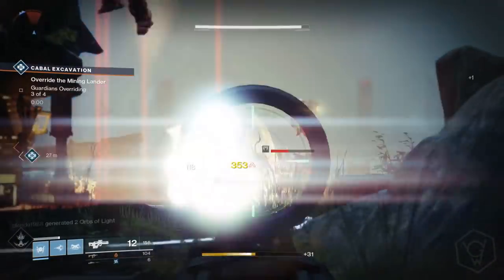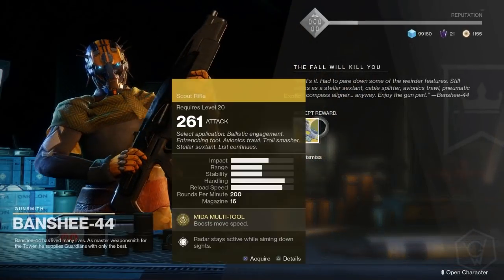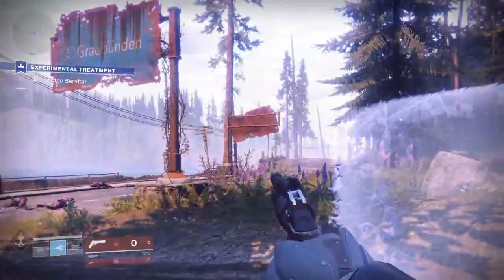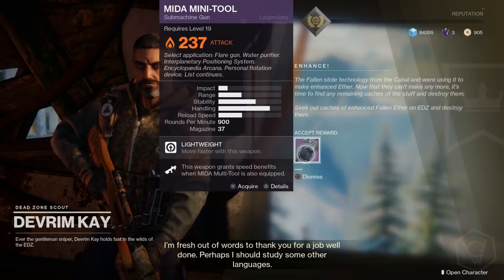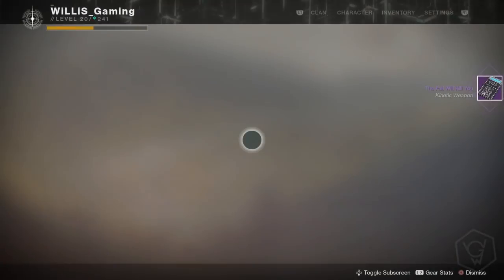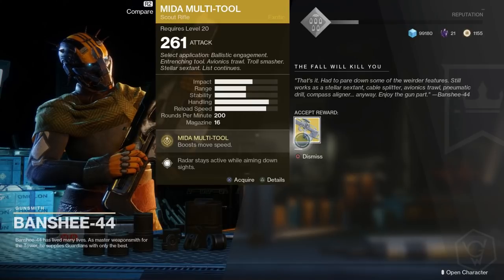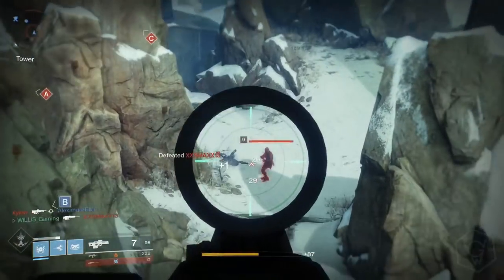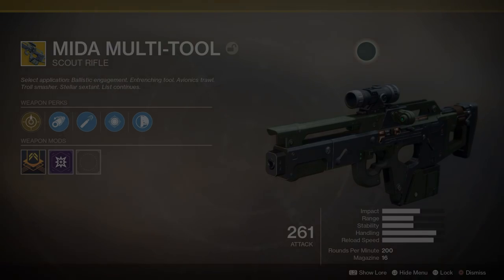Destiny 2 - HOW TO GET MIDA MULTI TOOL EXOTIC & QUEST GUIDE !!